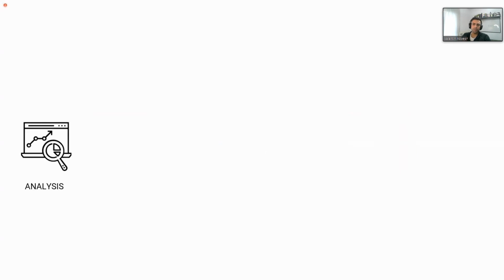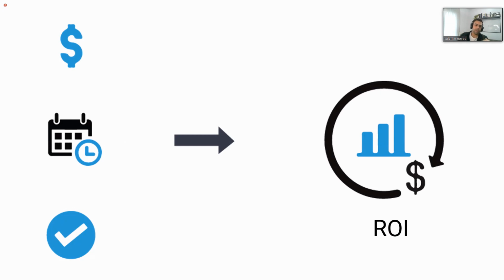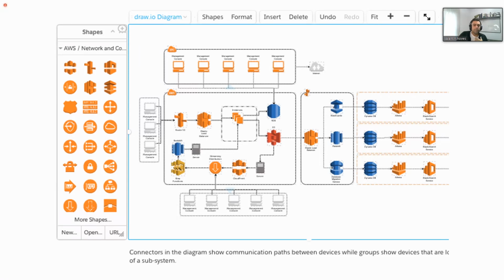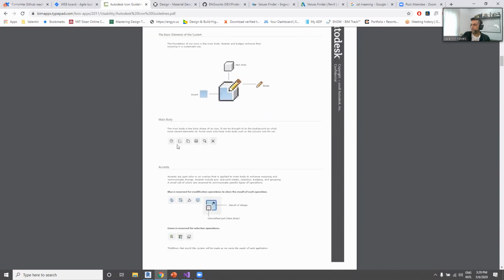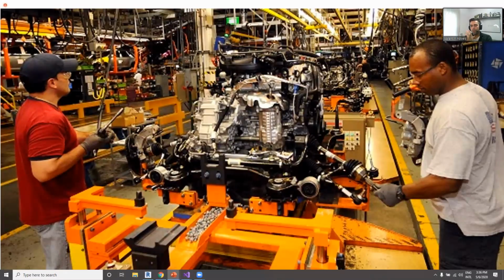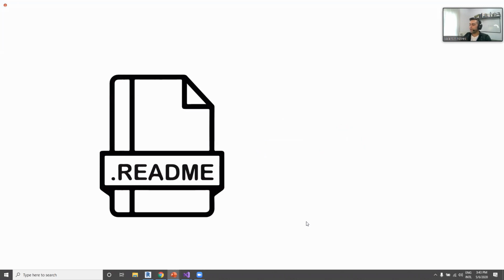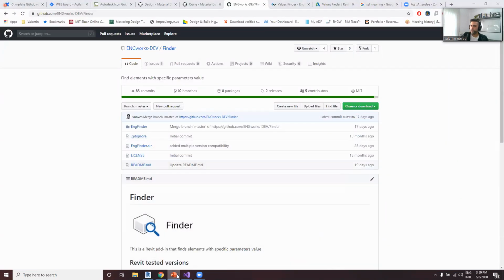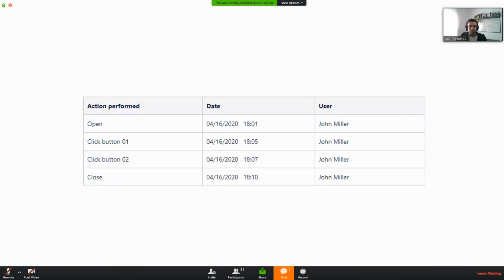Webinar: How to set up a process to develop add-ins in your AEC Company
We intend to give you a better understanding of what a robust and efficient development process should look like: from gathering the requirements of the team, up to coding the solution, including going through the deploy until publication.

Who could benefit from this webinar? VDC or BIM Managers, technology Directors and Developers from small to medium-sized General Contractors, Owners, Architects and Subcontractors that want to develop their add-ins.

THE HOST: Valentín Noves
Valentin Noves is the Director of BIM technology and innovation at ENGworks, where he leads teams on medium and large scale international projects and provides support on geometric rationalization, programmatic solutions, development of computational workflows for interoperability and MEP analysis. He has continued to push the boundaries of technology focusing on computational design and BIM to deliver buildings in ways that improves current working methods from rationalizing geometrically complex buildings to workflow automation.